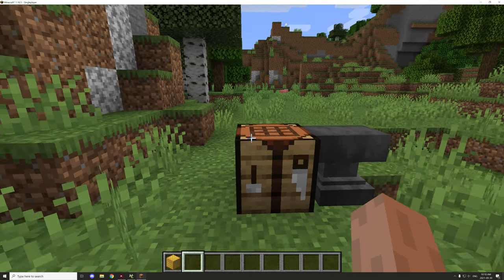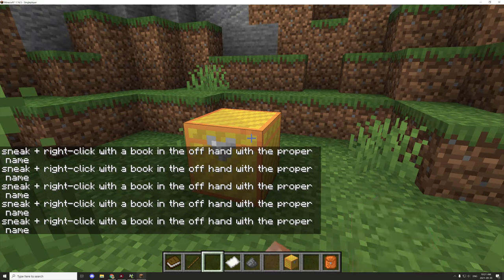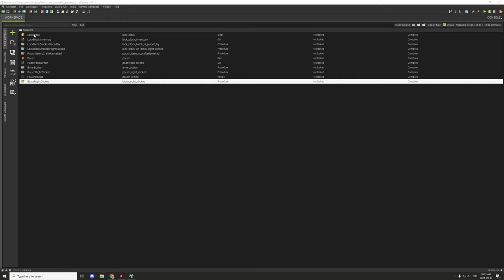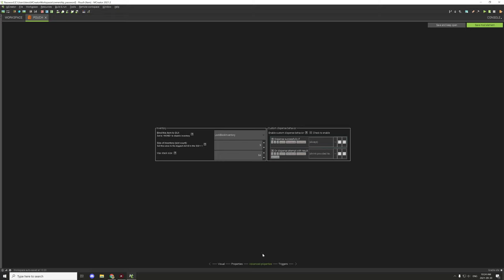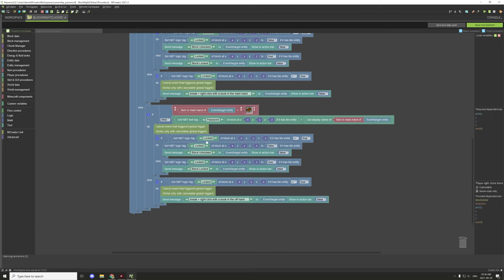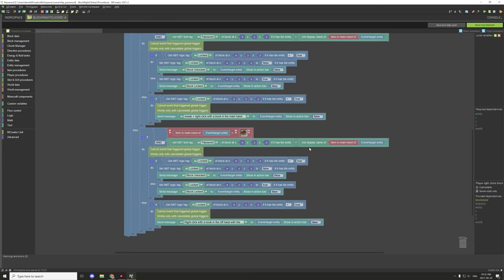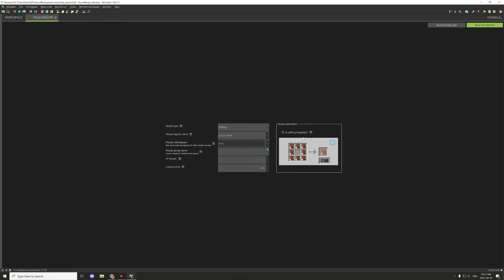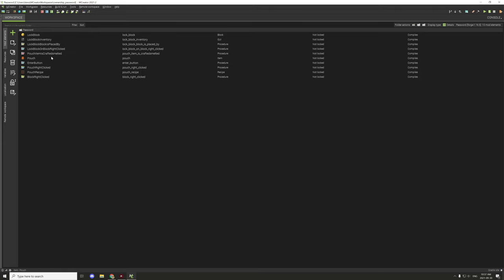MCREATOR TUTORIAL: Ownership Passwords | 2021.2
This tutorial will expand the last advanced tutorial I did on ownership, as requested we will learn how to make a password-based locking system for your blocks and items.

► CHAPTERS
0:00 - Intro
0:10 - Tutorial Introduction Segment
2:08 - Setting The Block's Password
3:17 - Locking The Block Example
4:16 - Using The System With Item
5:46 - The Inventory And Item Settings
8:41 - Setting The Default Block NBT Variables
10:01 - Opening The Block's Inventory
10:21 - The Block's Global Procedure
18:05 - The Item's Global Procedure
20:19 - Having An Item Recipe

►TUTORIAL REQUESTS
Got a tutorial suggestion? Share it with me on GitHub and it may be made in the future!